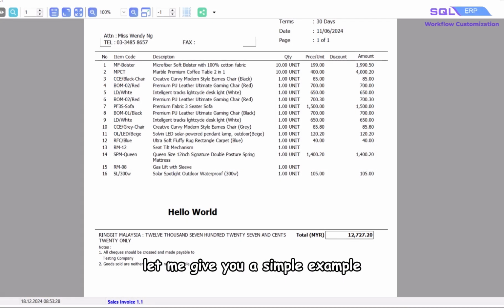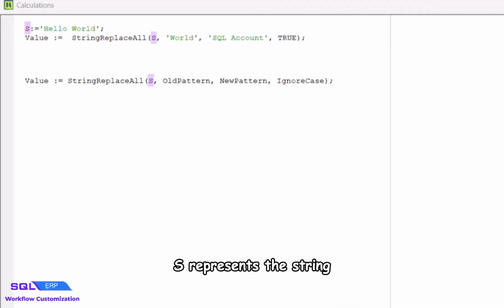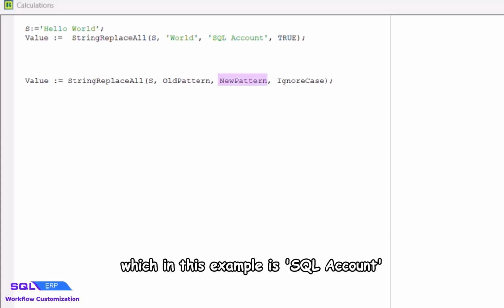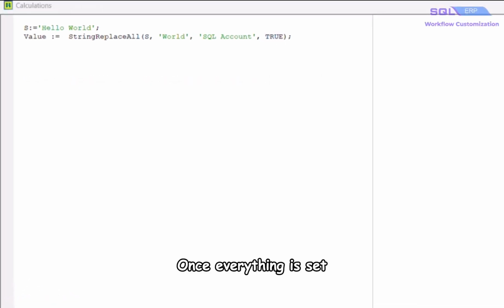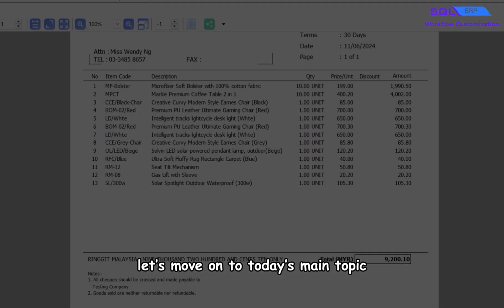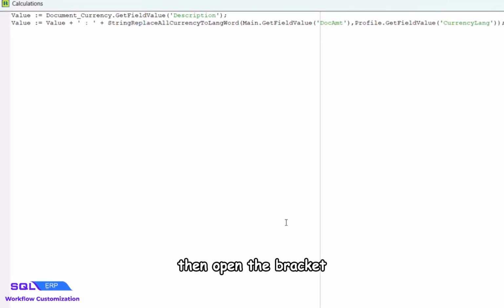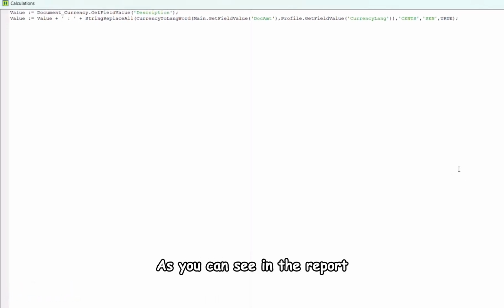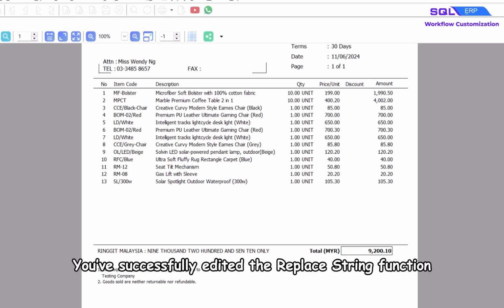Report Builder (RTM) - String Replace All Function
In this step by step tutorial for beginner, learn how to use the string replace  all function in report builder.

StringReplaceAll function which is used to replace specific text.

For this video, we’ll show how to change the report amount’s English currency word from “Cents” to “Sen”, by this end of video, you'll have a solid understand how to use the StringReplaceAll function.

Time Stamps :
00:00-00:16 Introduction
00:17-01:15 Explanation on StringReplaceAll Function
01:16-02:12 Replace  English Currency Word from Cents to Sen